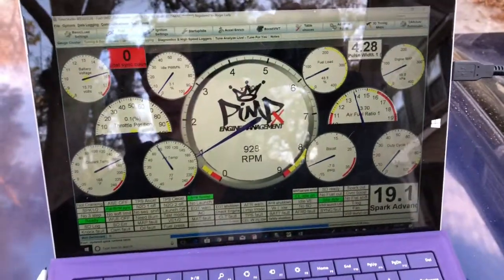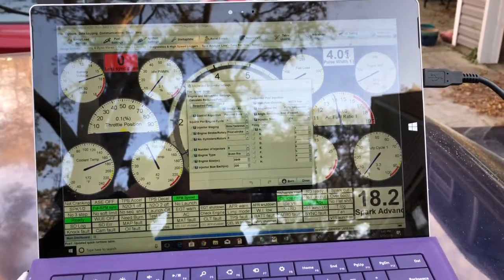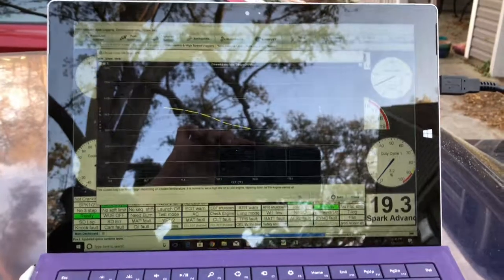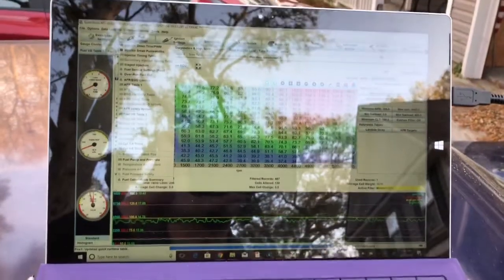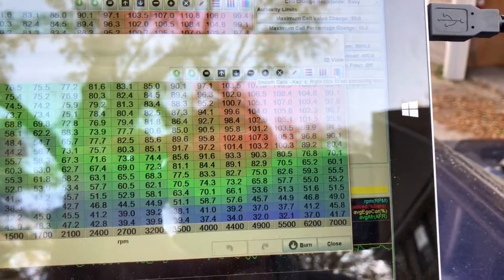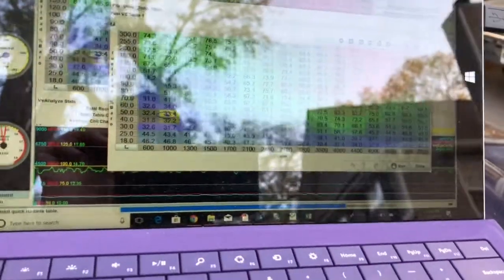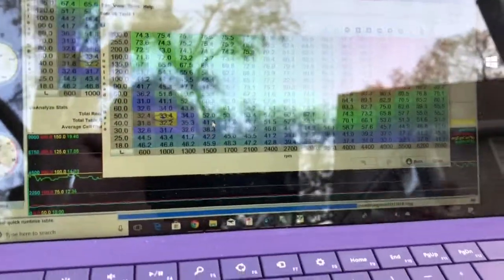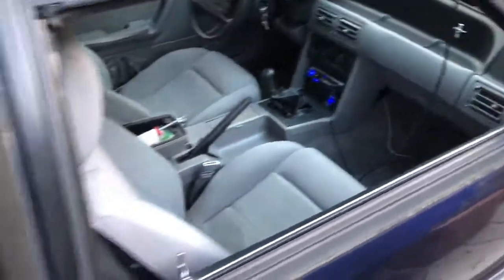PimpXS tunerstudio overview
Overview of what to look for when getting started in TunerStudio with a PIMPxs from Stinger Performance